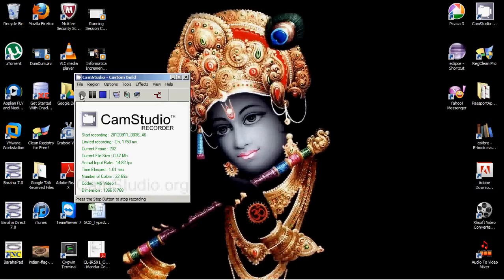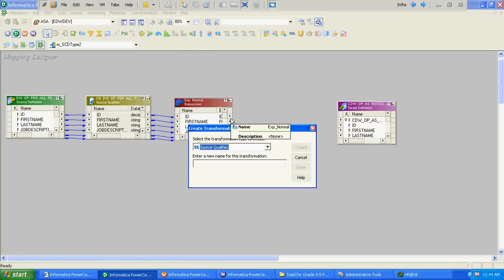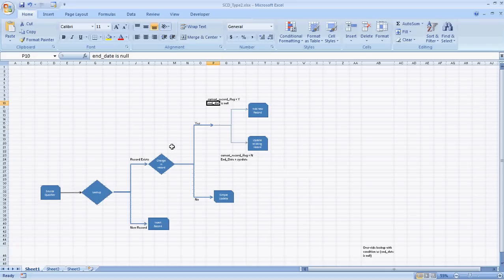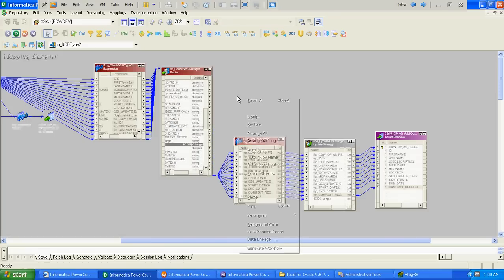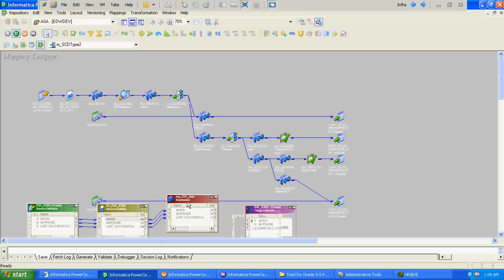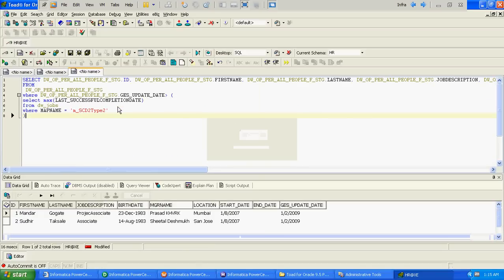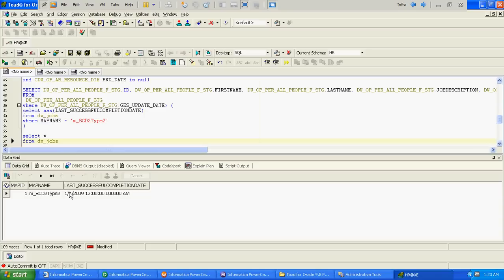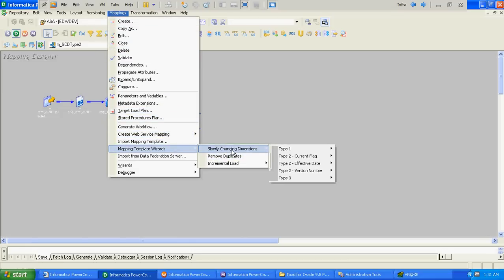Informatica :Slowly Changing Dimension Type2.avi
SCD Type2 implementation in Resource Dimension while inserting records from staging tables with incremental load.